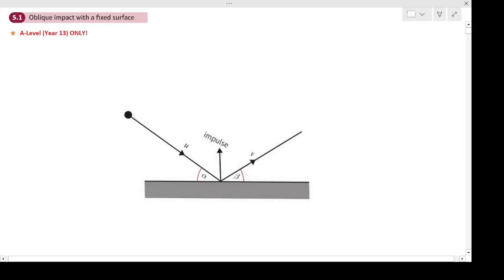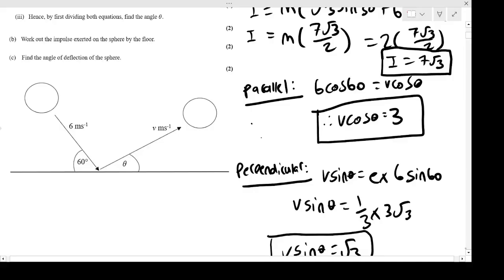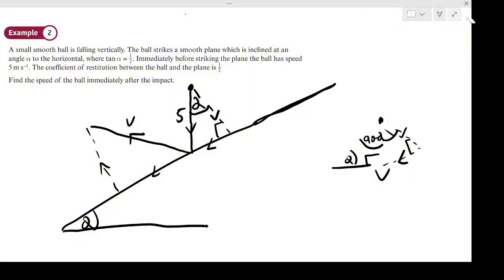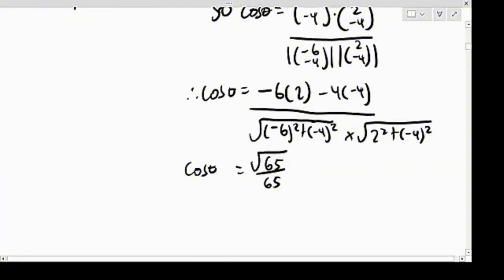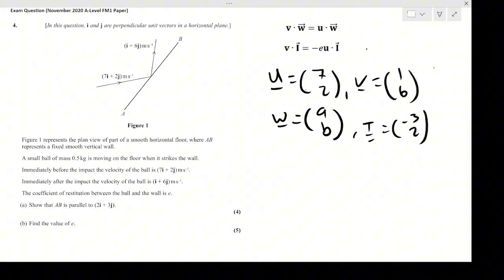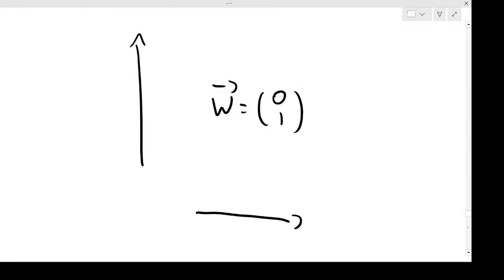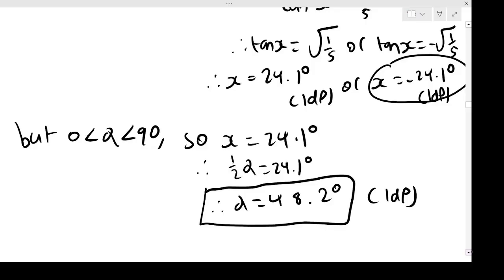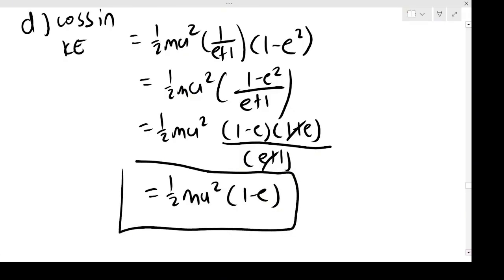Edexcel Further Maths FM1 Chapter 5.1 - Oblique Impact with a Fixed Surface (Year 2 Only!)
For those interested, you can access the derivation I’ve done for the “vector formulae” v.w = u.w and v.I = -eu.I

Time stamps:
00:00 - Intro
13:16 - Part 1: Standard 2D Collisions with surfaces
1:02:30 - Part 2: Vectors with vertical/horizontal walls
1:22:50 - Part 3: Vectors with sloped walls (using v.w = u.w and v.I = -eu.I)
2:05:58 - Part 4: Harder problems with trigonometry and algebra